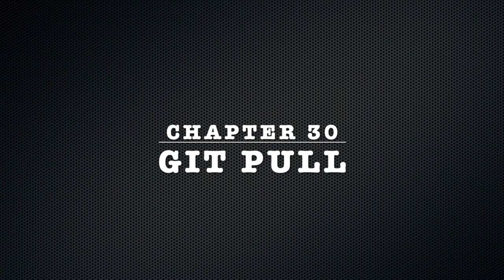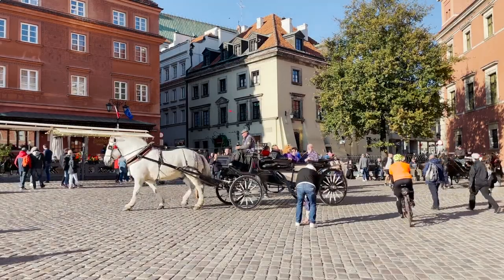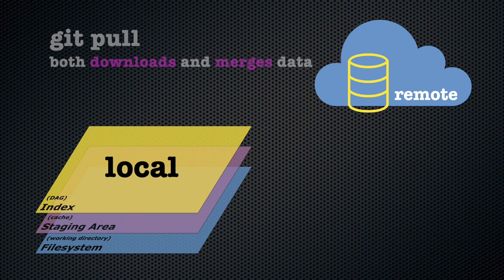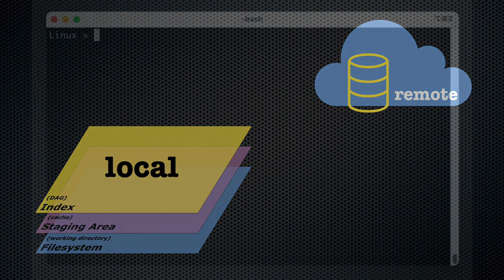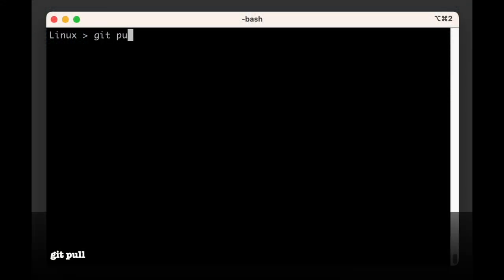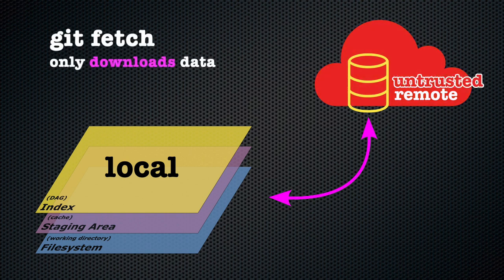git training | Chapter 30: git pull